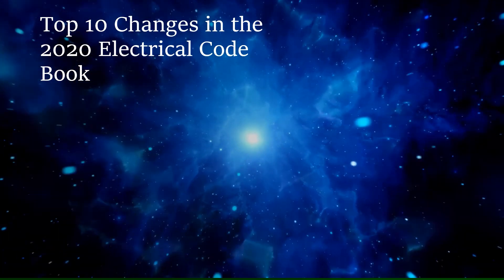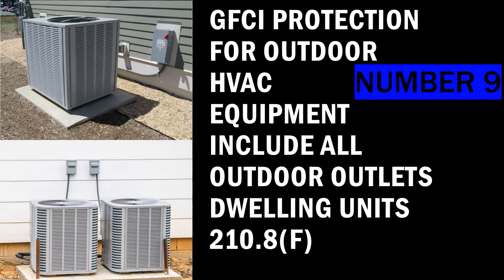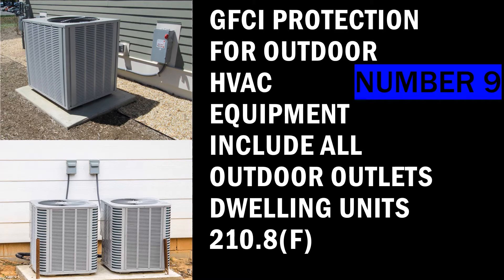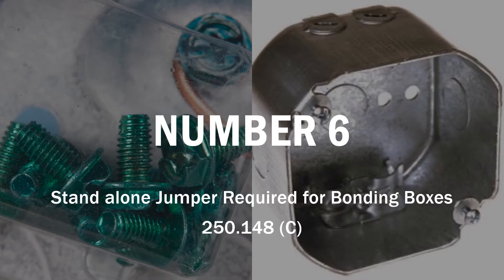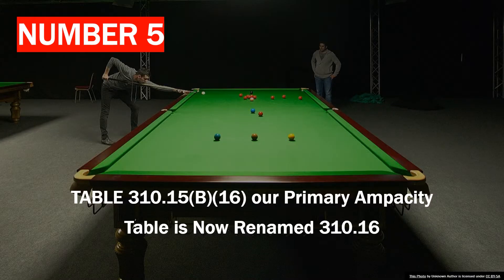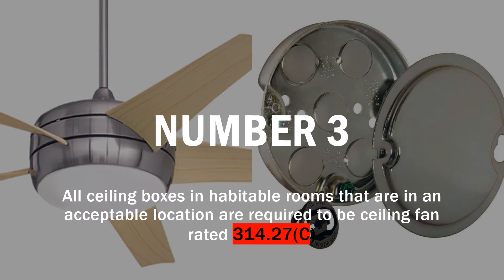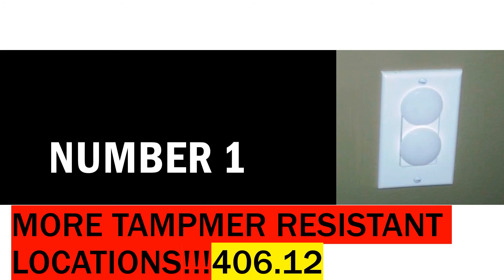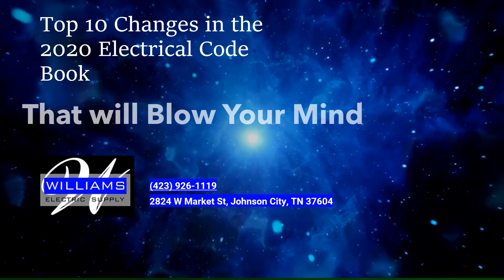The TOP 10 Changes to the 2020 Electrical Code That Will BLOW YOUR MIND! Volume 1